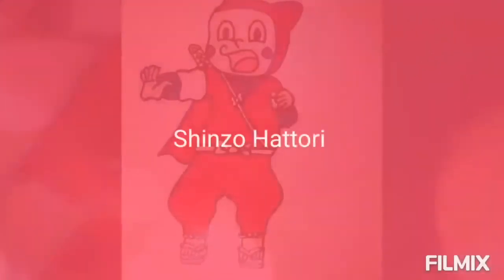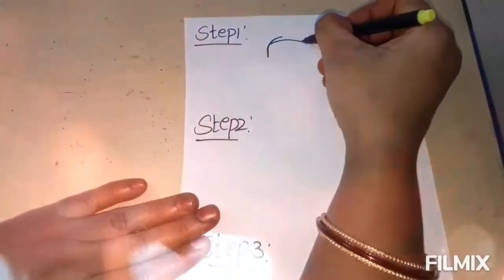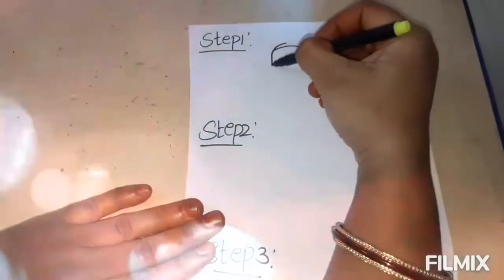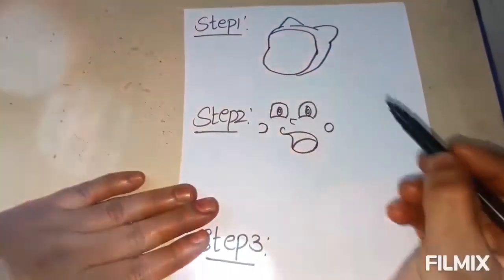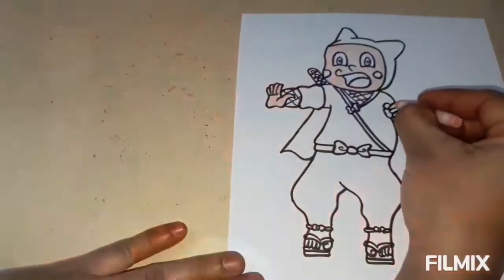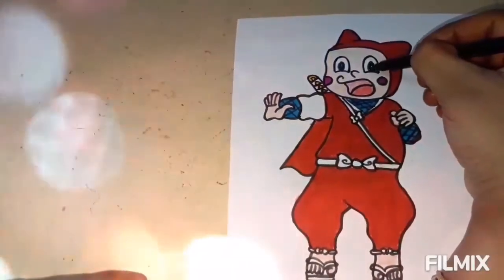Shinzo Hattori "Ninja Hattori "//How to draw Shinzo Hattori Cartoon Characters from "Ninja Hattori "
Shinzo Hattori is a Cute little innocent boy,who always wants to be like his brother Hottori.Most of the time he spends with Shishimaru.